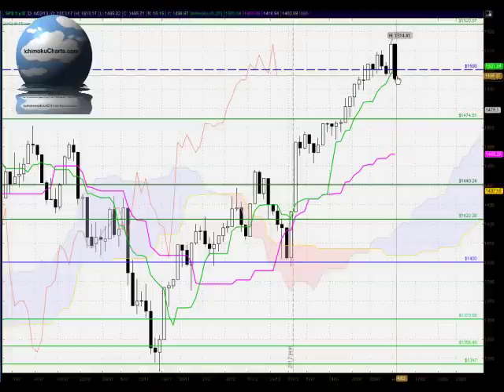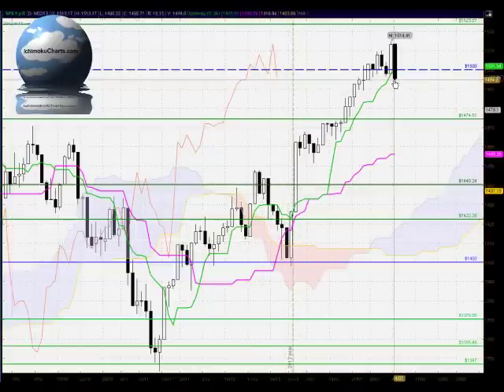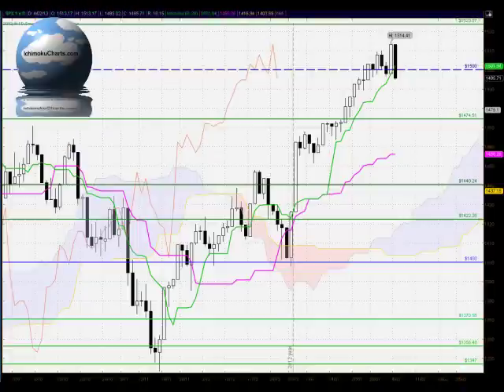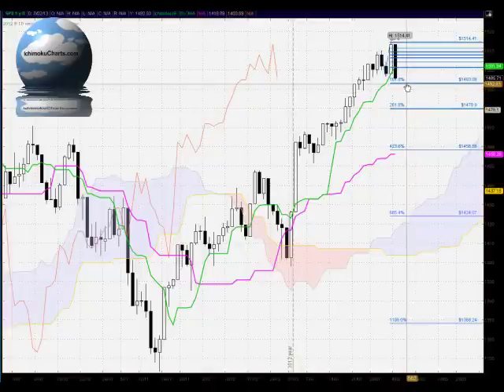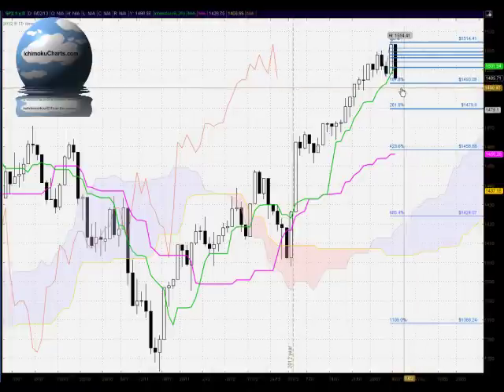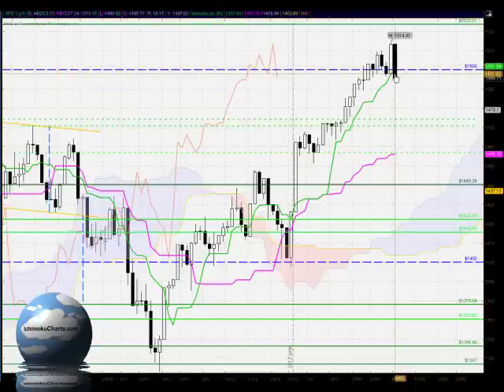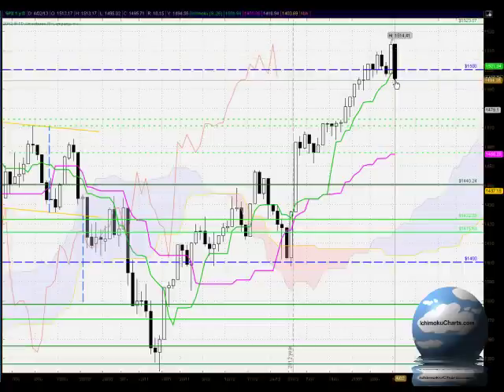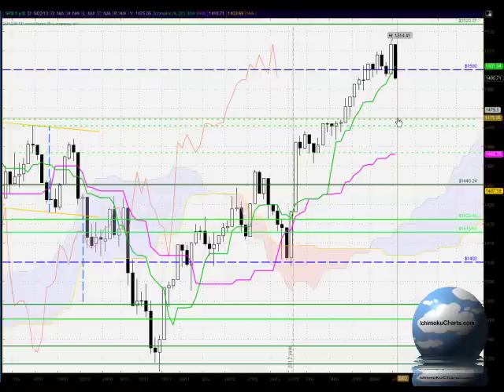Daily S&P500 FREE Ichimoku, Candlestick and Fibonacci analysis for February 4th 2013